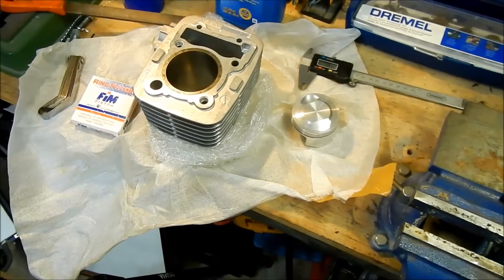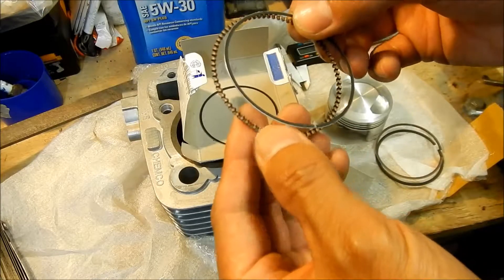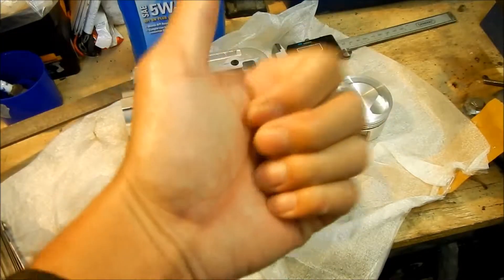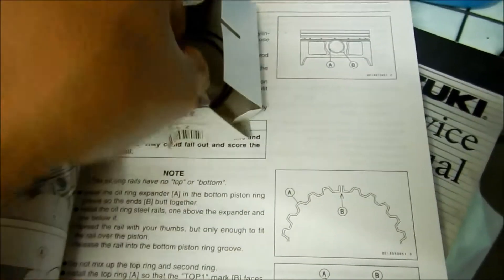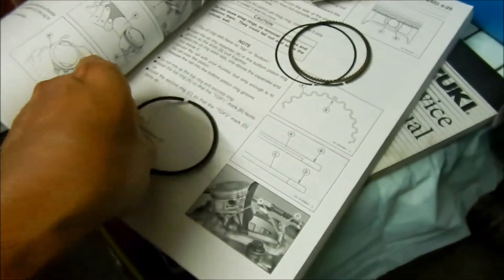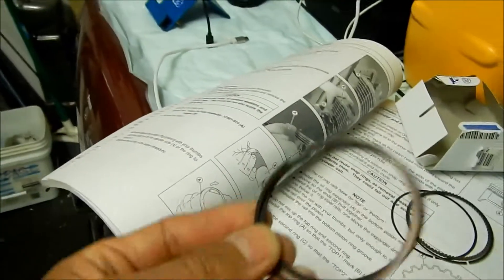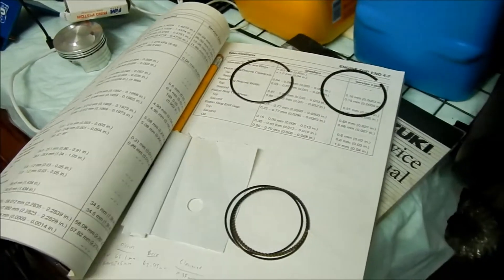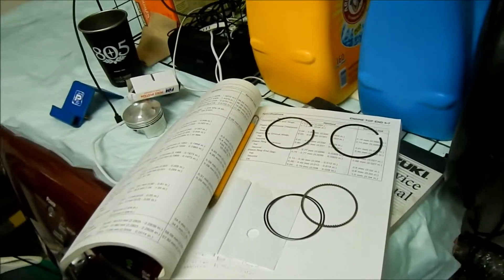KLX140 Big Bore Top End Rebuild VLOG Part 2 - FIM Piston Ring Unboxing and Identification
In this video we open the FIM piston rings box and look at the piston rings.  We identify which rings are which using the service manual.